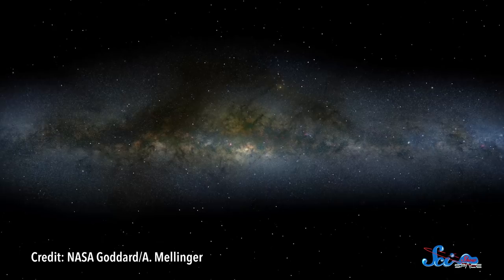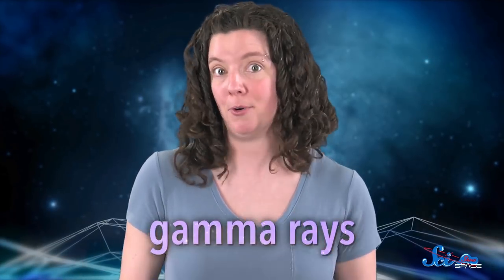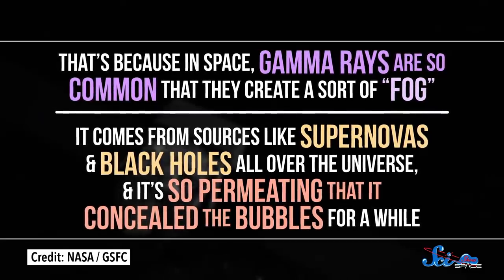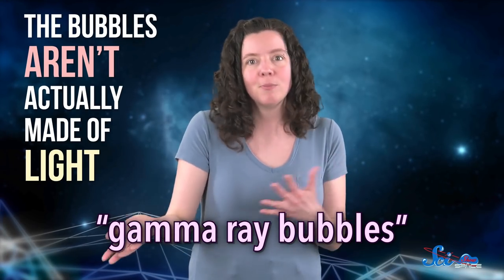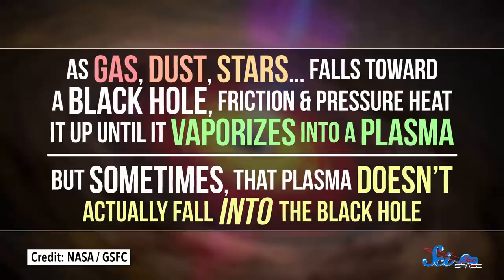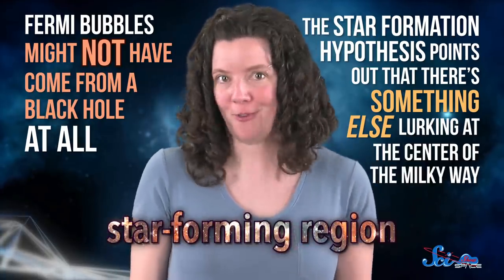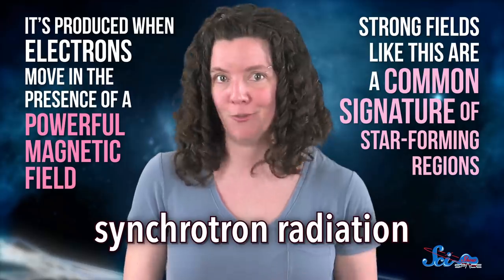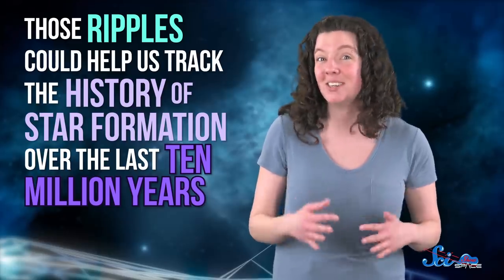Fermi Bubbles: Our Galaxy's Giant Gamma Ray Mystery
Fermi bubbles are made up of gamma rays, but where they came from is still up for debate. Did they come from a star-forming region, or the black hole at the middle of our galaxy?